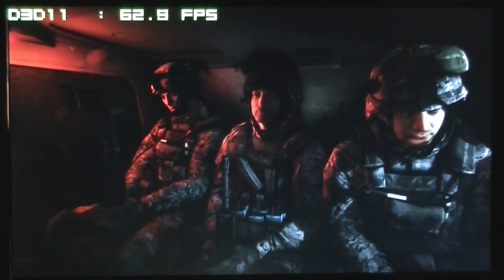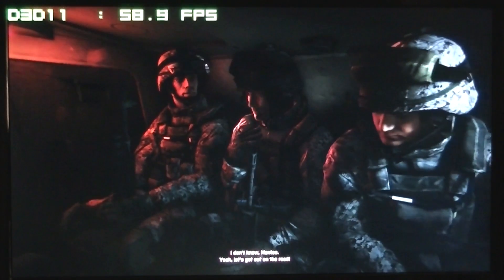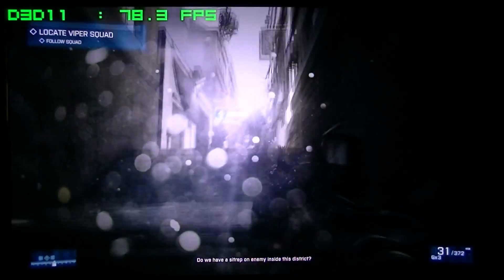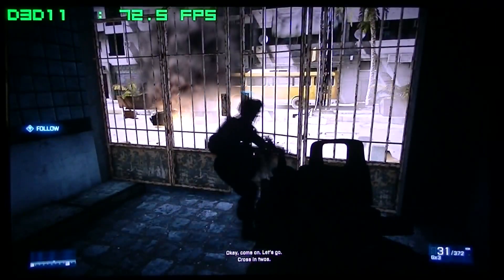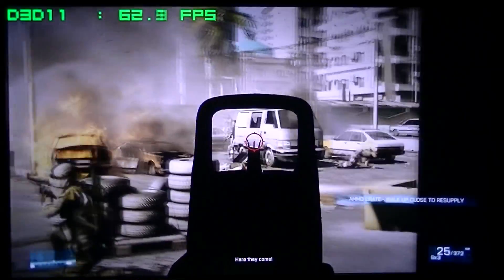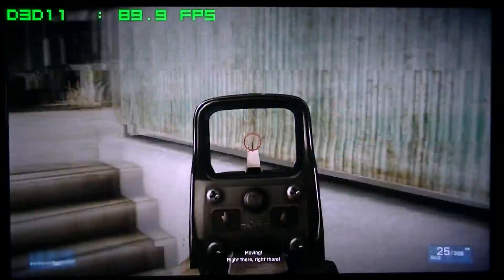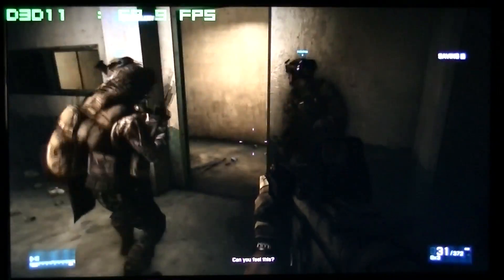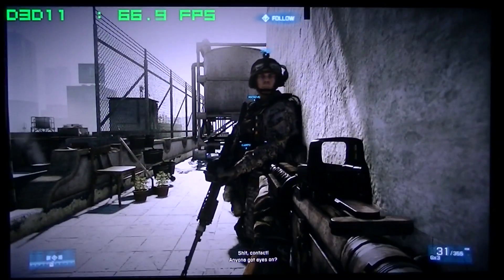NVIDIA GTX 760: Battlefield 3 Ultra Settings Gameplay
Battlefield 3 Gameplay at Ultra Settings with the NVIDIA GeForce GTX 760 Graphics Card.

Graphics Driver: ForceWare 320.49

System Specifications:
CPU: Intel Core i7-3770K
CPU Cooler: DeepCool Neptwin
GPU: Gigabyte GeForce GTX 760 2GB GDDR5
RAM: ADATA XPG G Series v2.0 8GB DDR3-2000
SSD: Corsair Force 3 120GB
HDD: Western Digital Caviar Blue 500GB (WD5000AAKX)
HDD: Seagate Barracuda 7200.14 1TB (ST1000DM003)
MB: MSI Z77A-GD65
PSU: Chieftec A-135 Series APS-750C
SOUND: Onboard
OS: Windows 8 Pro 64-bit
CASE: N/A

Did you find the secret message?